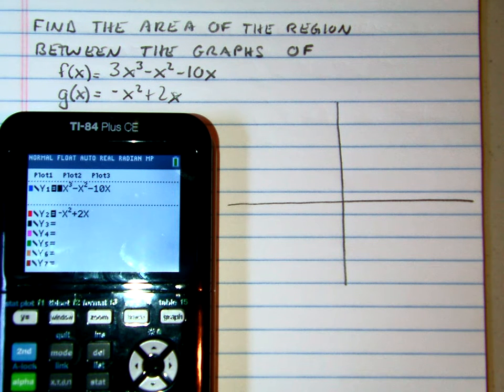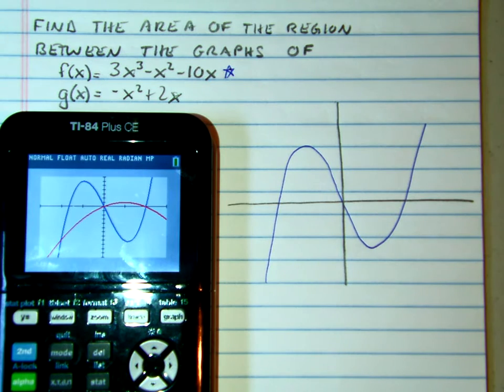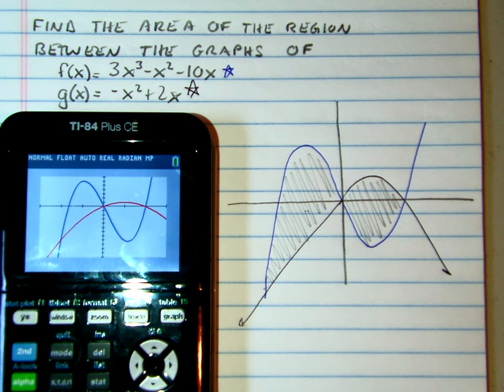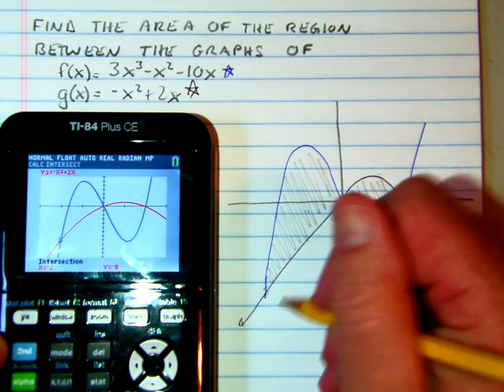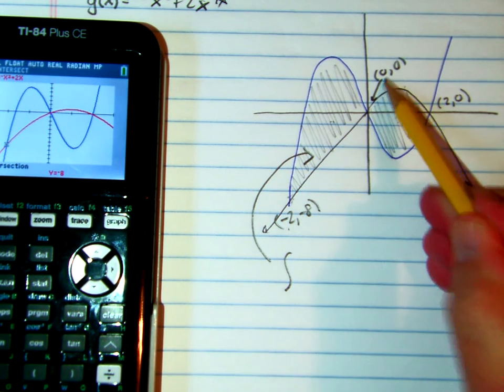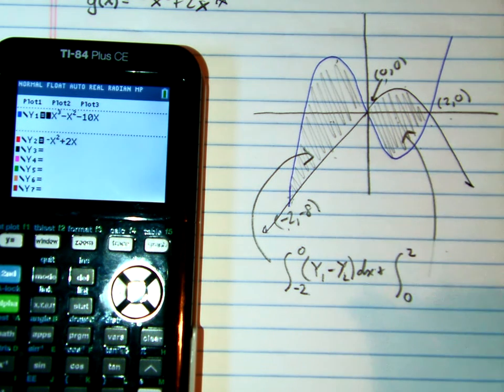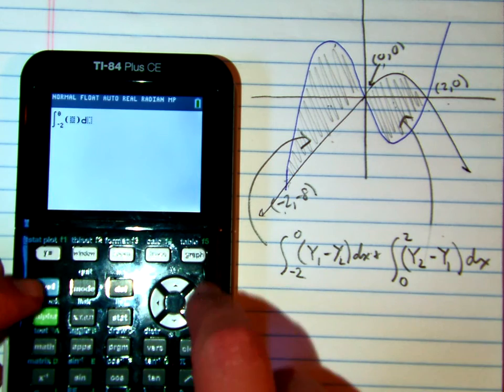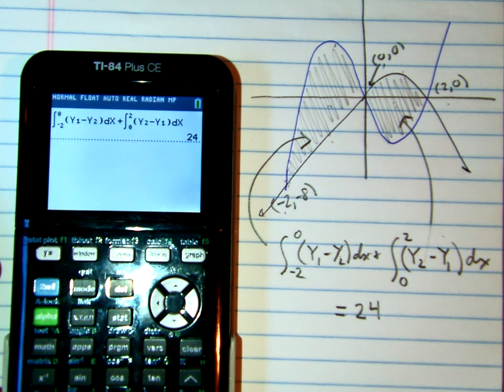Calc 4 29 4 30 Ex Using TI 84